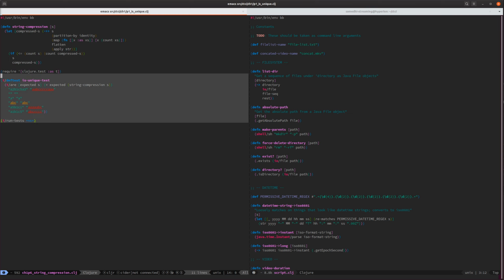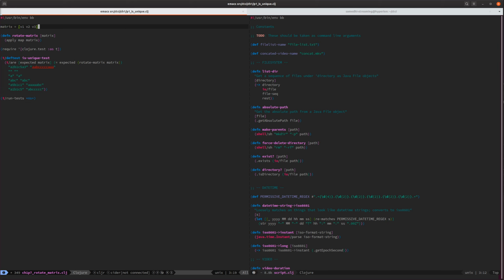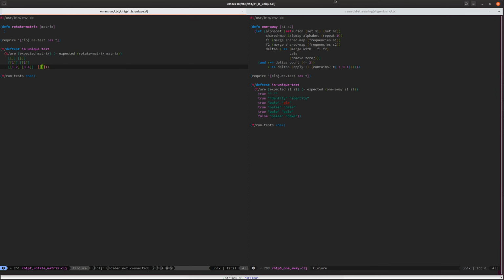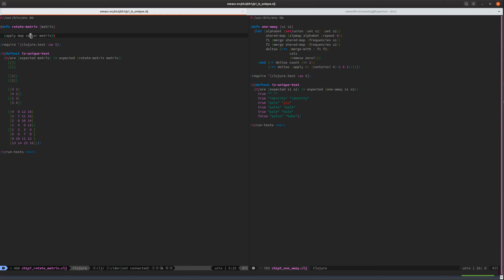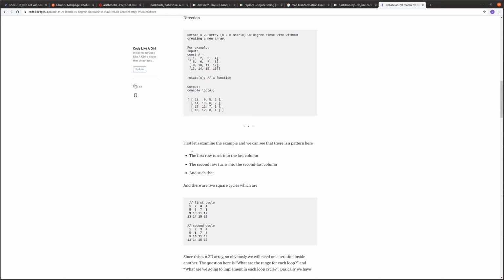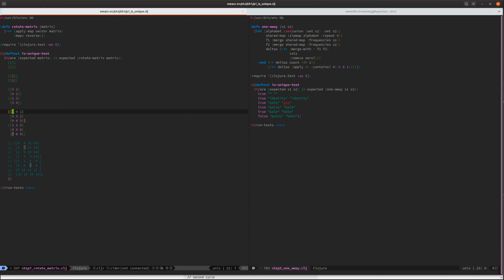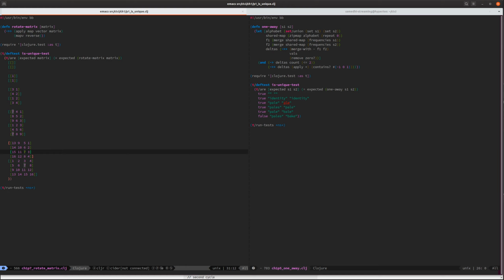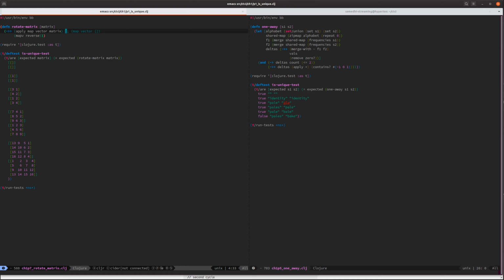[Rotate Matrix] Chapter 1 Problem 7 of Cracking the Coding Interview (Sixth Edition)